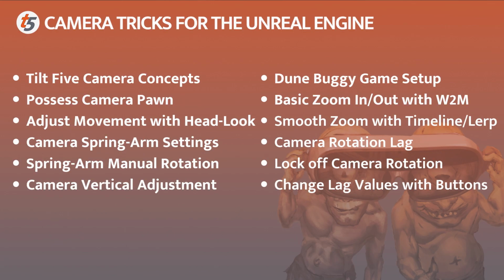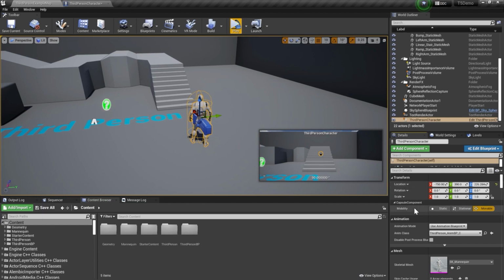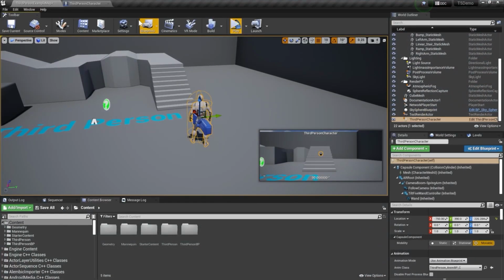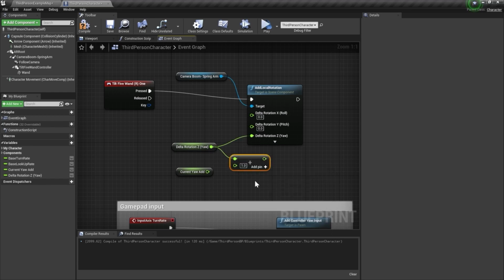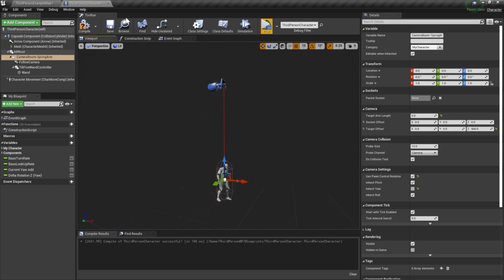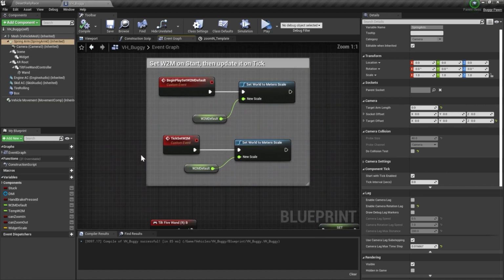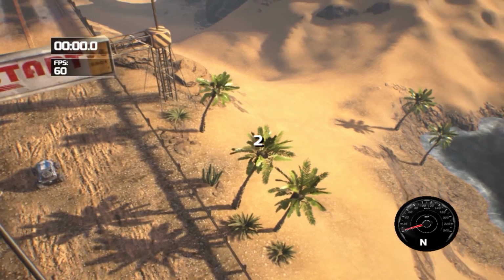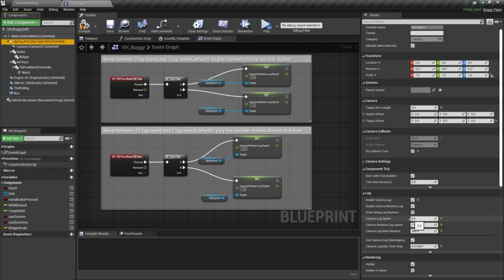Unreal Engine Tutorial - How to Use the Camera For Tilt Five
Learn how to create an Augmented Reality games for Tilt Five using the the Unreal Engine. This video will cover tips and tricks on how to use the camera for Tilt Five, it will also walkthrough an Unreal Legacy as an example.

Covered in the Tutorial:
00:00 Intro
01:21 Basic Concepts
03:30 Possess Camera Pawn
04:34 Adjust Movement with Head-Look
06:52 Camera Spring-Arm Settings
8:00 Rotate Camera Parent Manually
11:52 Camera Vertical Adjustment
12:55 Camera Target Offset
14:26 Dune Buggy Game Setup
16:46 Basic Zoom In/Out with World to Meters
18:25 Smoother Zoom
19:45 Camera Rotation Lag
21:45 Lock Off Camera Rotation
22:49 Change Lag Values with Buttons